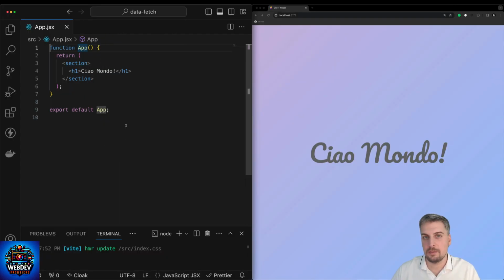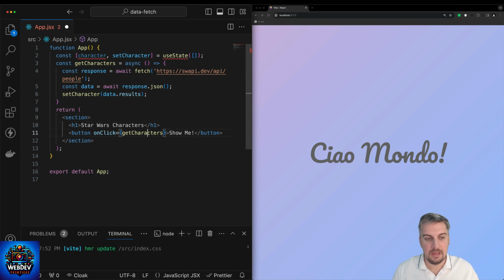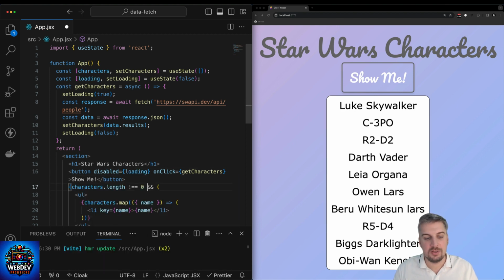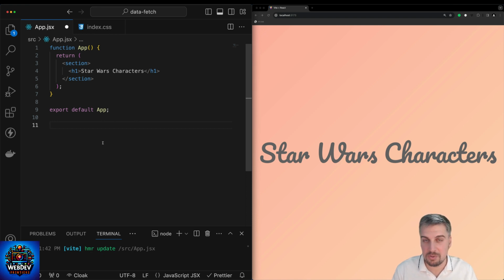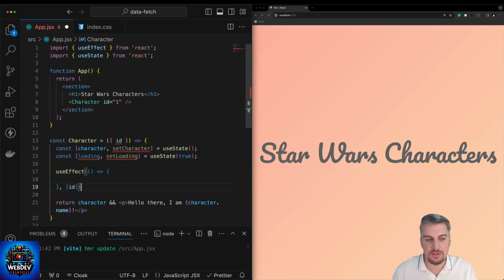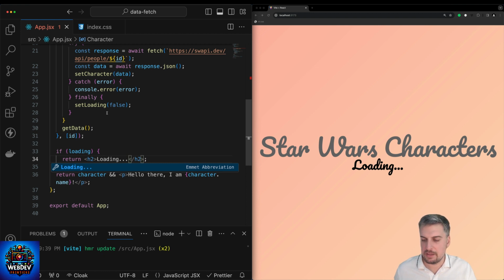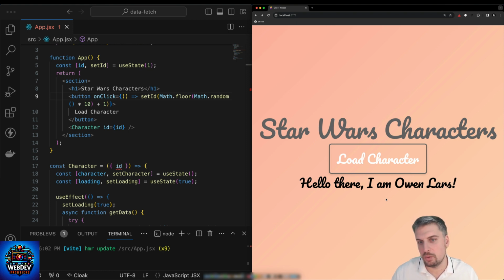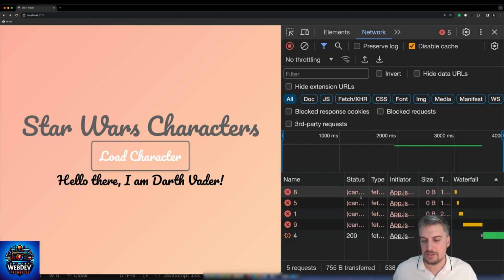Step-by-Step: Mastering Data Fetching in React for Better Apps in 2024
🚀 Welcome to the guide on mastering data fetching in React! In this video, I dive deep into the world of React, sharing my expertise to help both junior and senior web developers enhance their skills. 🌐

🔍 We'll explore the nuances of data fetching, focusing on how to optimise your React applications for efficiency. From basic concepts to advanced techniques, I cover everything you need to know.

🛠️ Key Highlights:

Understanding the basics of data fetching in React.
Strategies for optimising your data fetching process.
Step-by-step guide on canceling network requests – a best practice often overlooked.
Practical demonstrations with real code examples.

👩‍💻 Whether you're just starting out or looking to refine your expertise, this video is packed with insights and practical advice. By the end, you'll be equipped with the knowledge to make your React apps faster and more responsive than ever before!

🤔 Got questions or insights? Drop them in the comments – let's learn and grow together!